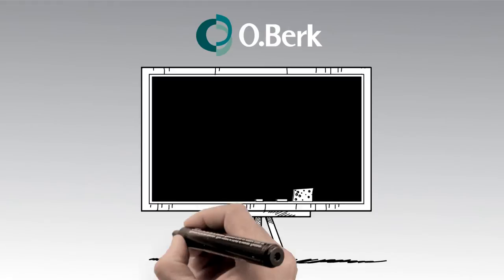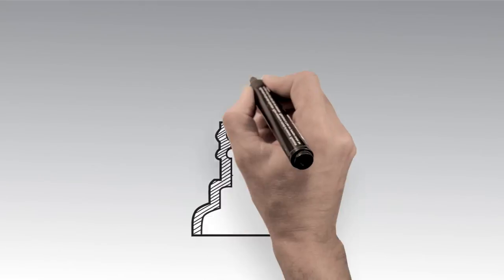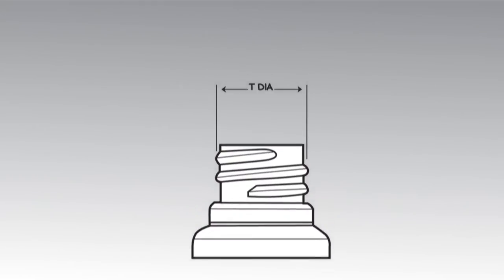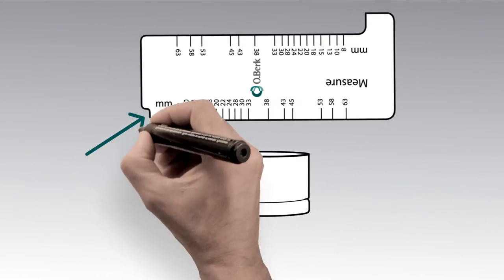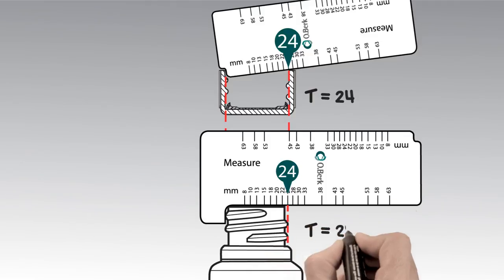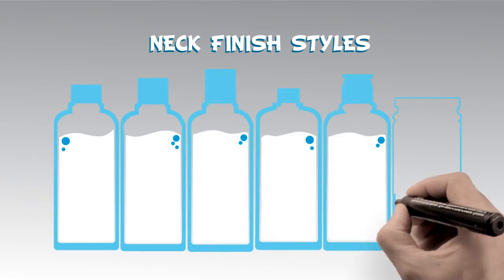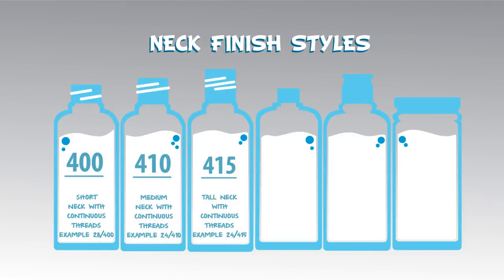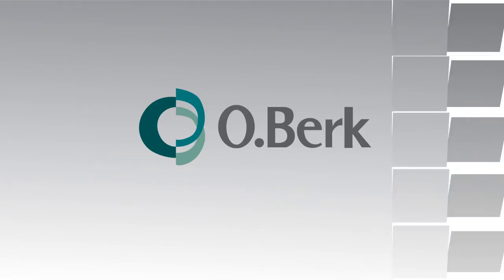Packaging Crash Course - how to measure a bottle neck or cap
The neck of a bottle has many critical and exacting dimensions. And there are many sizes and countless styles of caps to choose from. The secret to a great fit? The "T" dimension!
And that's precisely what we show you in this O.Berk Packaging Crash Course Video: How To Measure A Bottle Neck Or Cap. In less than a minute and a half (literally!) you'll learn the key to pairing a great looking bottle with a perfectly-fitting cap.

There's even a link at the end of the video that will put a complimentary O.Berk neck measuring gauge on your desk -- fast! Already a bottle and cap expert?